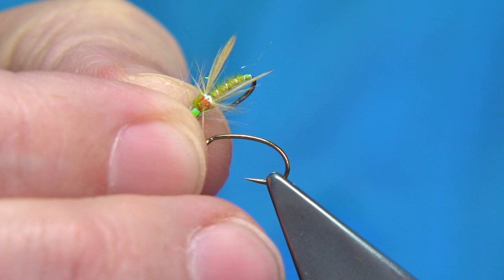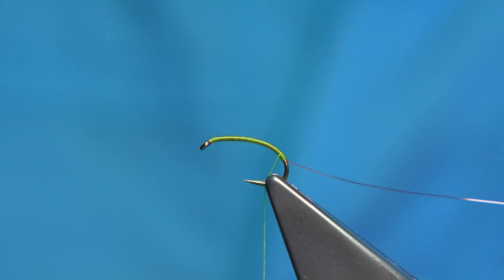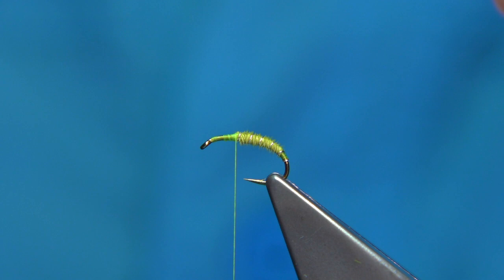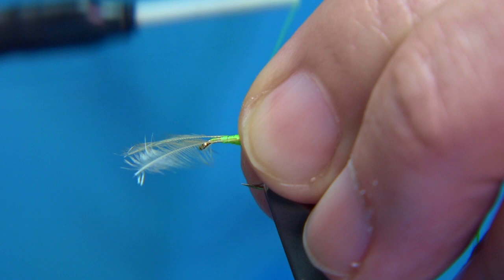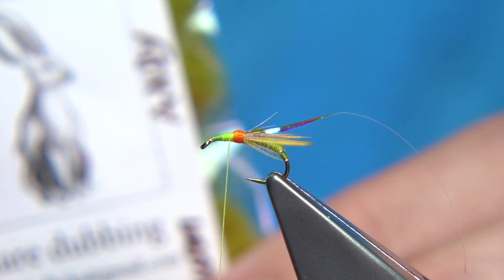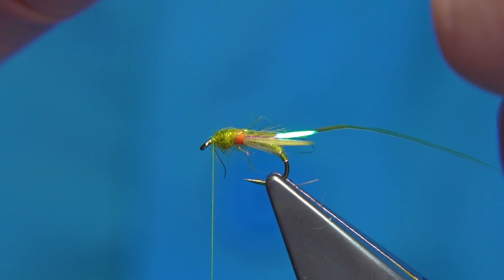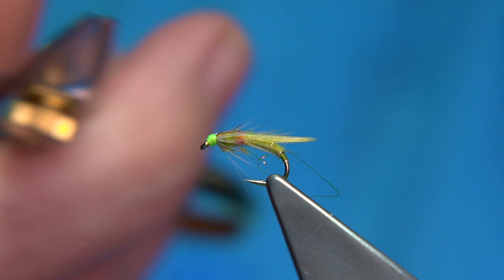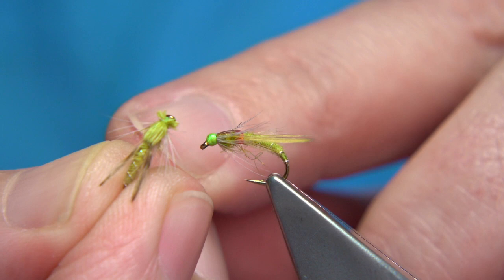Tying an Olive Adult Midge (Wet Fly) with Davie McPhail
Materials Used;

Thread, Uni8/0 Chartreuse
Rib, Fine Silver Wire
Tag, Chartreuse Uni-8/0 Thread
Body, Olive Bleached and Dyed Pheasant Tail from Veniards
Thorax Cover, Large Opal Mirage Tinsel
Thorax, No.6 Orange Glo-Brite Floss or Similar and Olive Rabbit and Lite-Brite Mixed
Wing Tips, White or Grey Cock Hackle Points
Hackle, Whiting Light Dun Hen